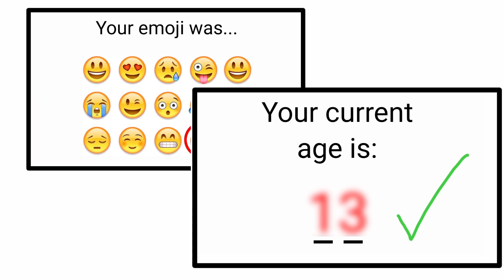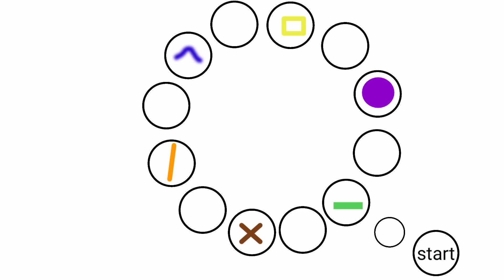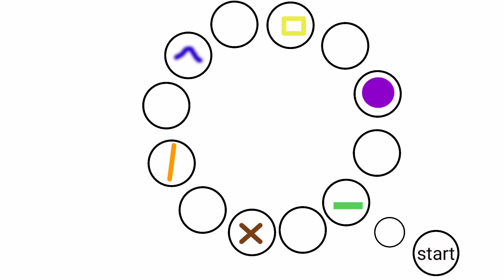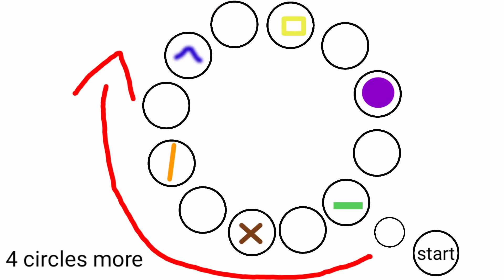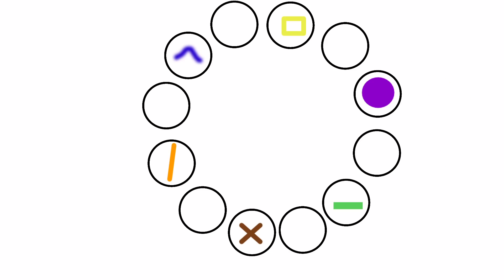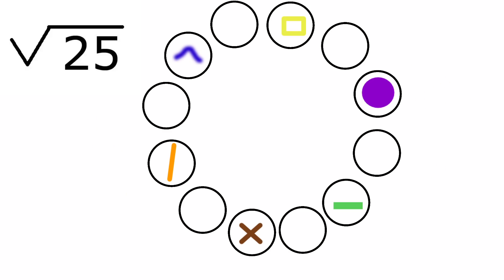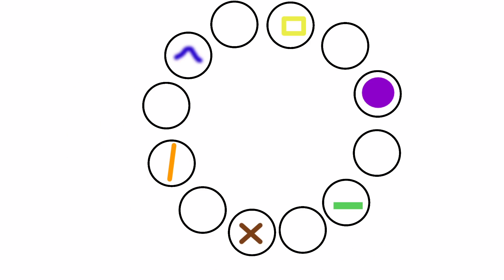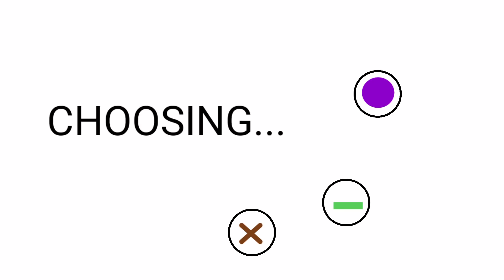This video will accurately guess your position!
Yup! This video will guess your exact position!
And it is pure mathematics, it will always be correct...
If it doesn't guess your position, it's because you did something wrong...🤷‍♂️🤷‍♀️

Use code: contant on Fortnite or the Epic Games store